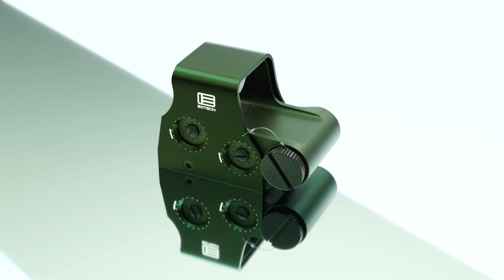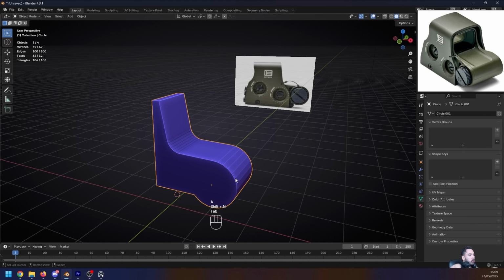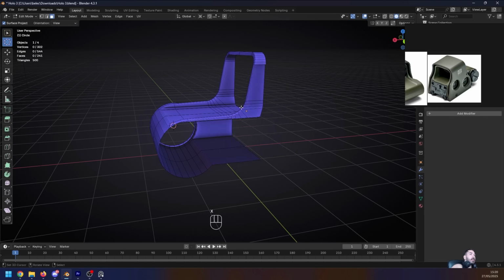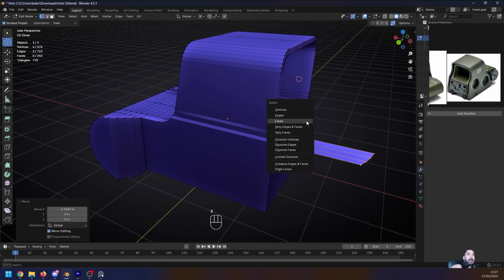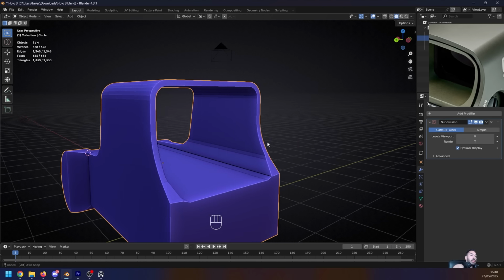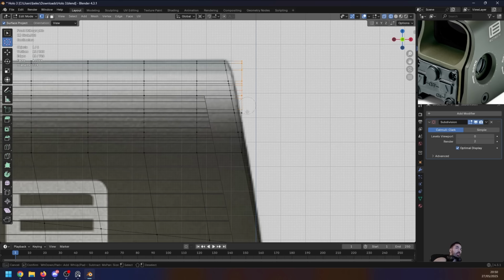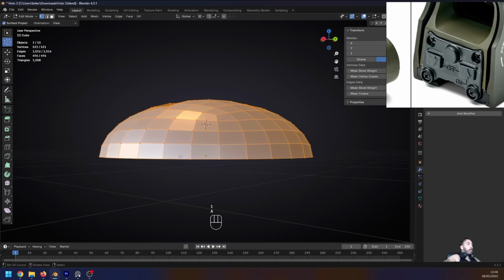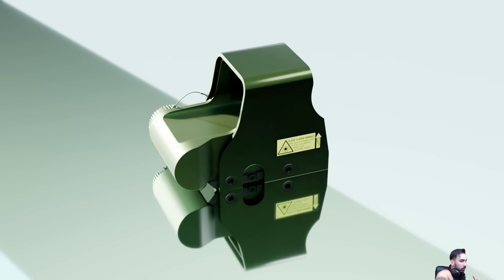Modeling a Holo Sight in Blender - Hard Surface Modeling Tutorial